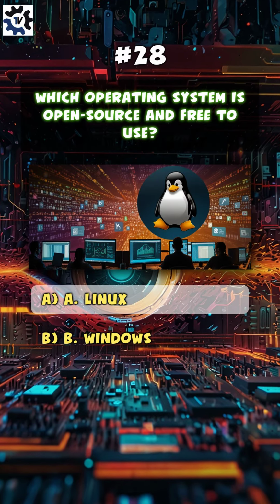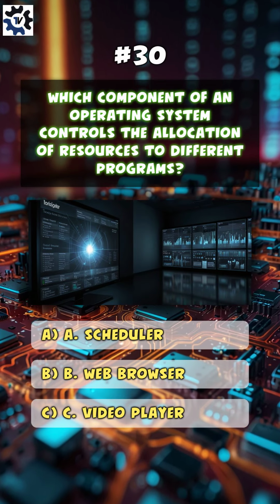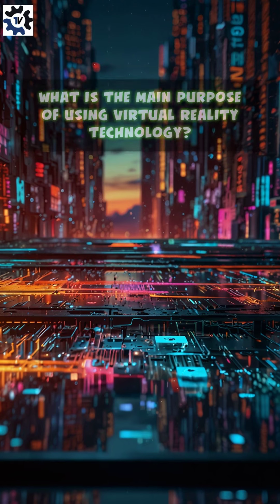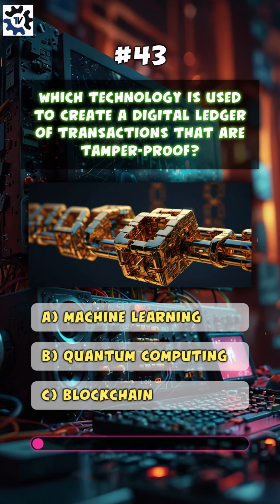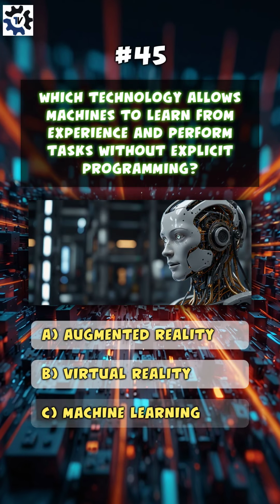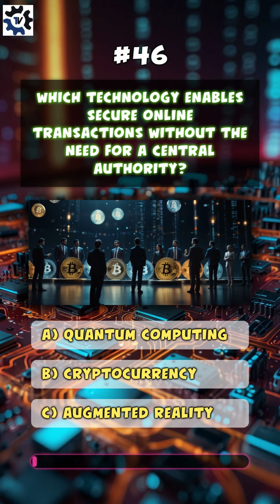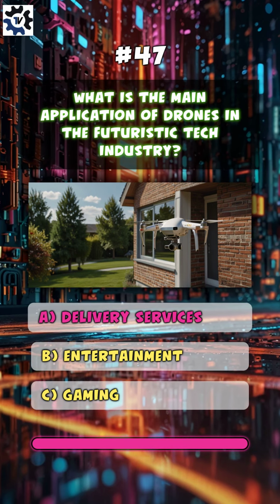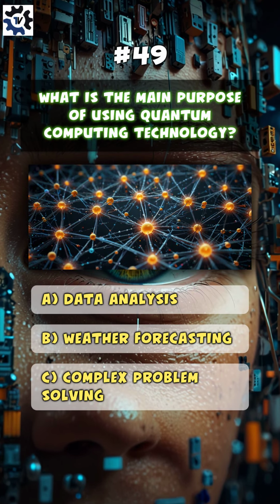Tech Trivia Challenge: Test Your Knowledge, Guess the Gadget, Win the Game!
Think you’re a tech genius? Put your knowledge to the test in this ultimate Tech Trivia Challenge! From guessing the gadget to answering mind-blowing tech questions, this quiz will push your brain to the limit. Can you score 100%? Play along and find out!